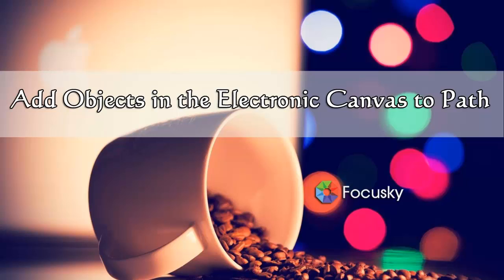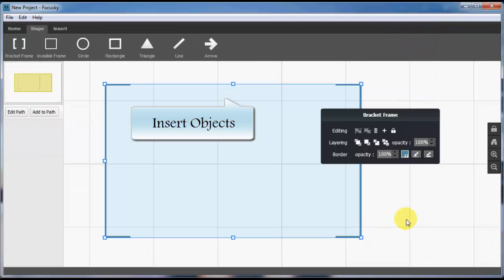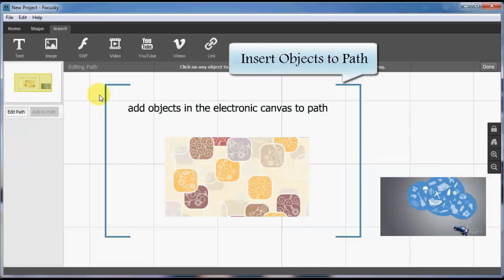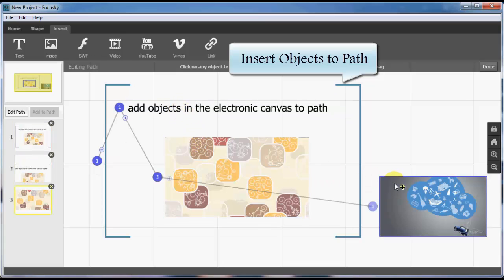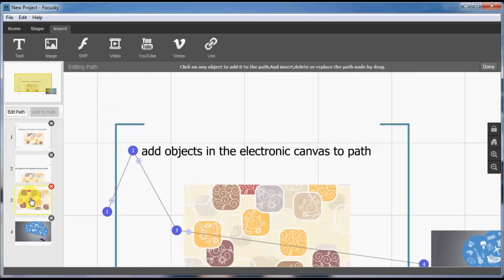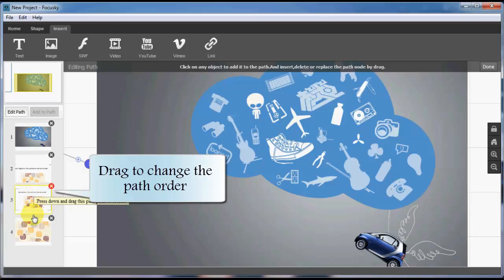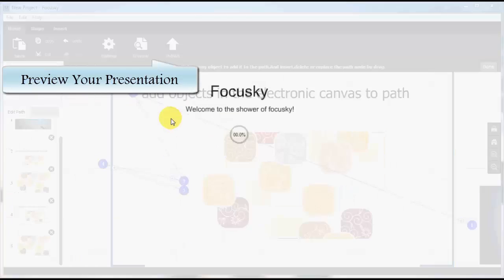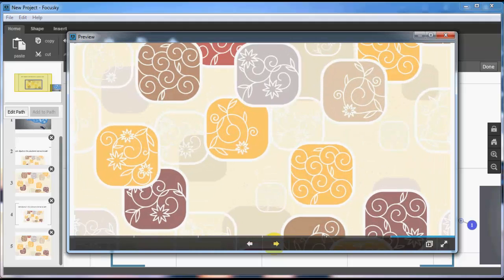Focusky Tutorial: How to add objects in the electronic canvas to path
After you add a variety of objects (text, links, images, flash, videos...) onto the digital whiteboard, in order to show your ideas step by step, you need to connect all the objects into a sequential path with consecution.